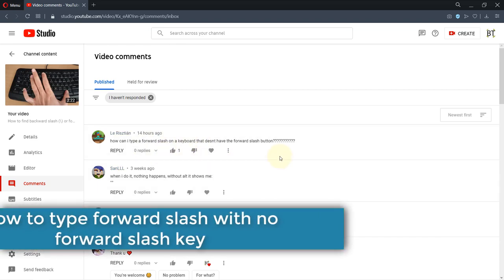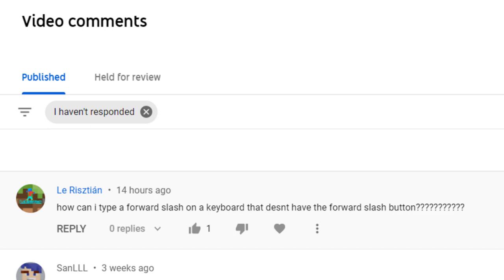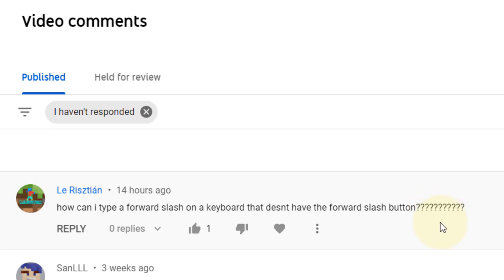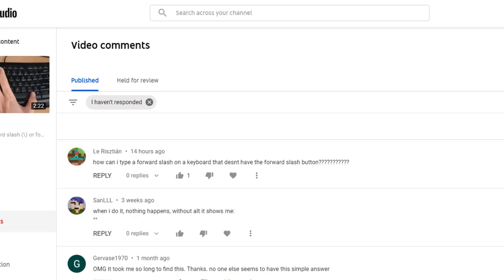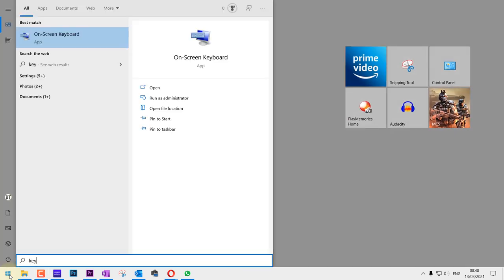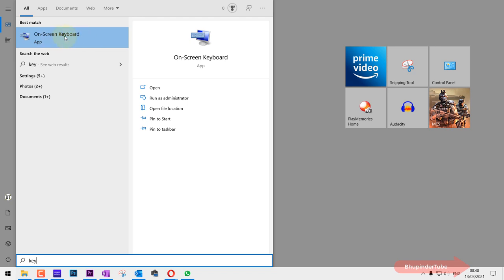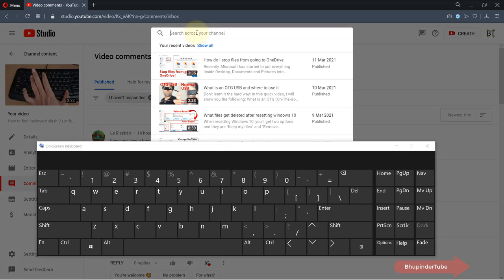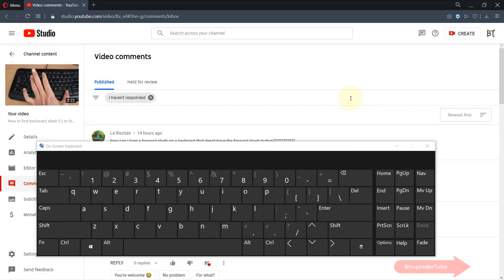How to type forward slash (/) with no forward slash key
In this quick video, I'll show you how to insert forward slash on Windows 10. I have made a lot of other videos about how to find the forward slash or backward slash on the keyboard. However, if you rarely use forward slash, then you could use the on-screen keyboard app on Windows 10 to access all the keys.